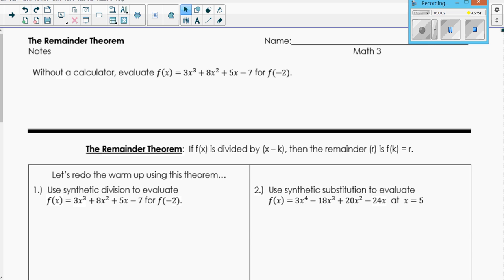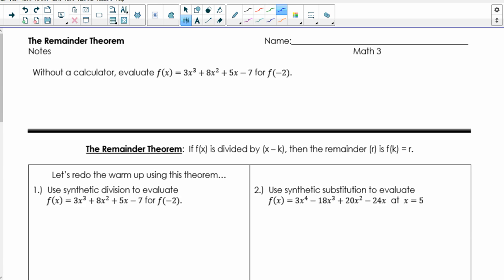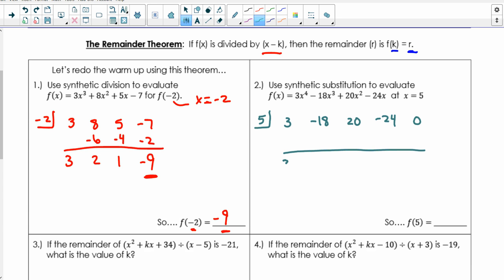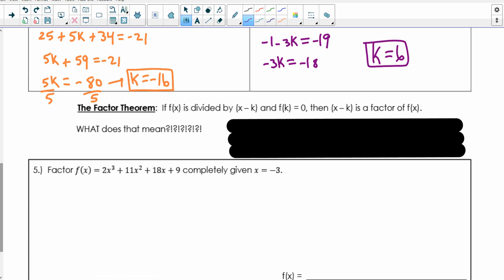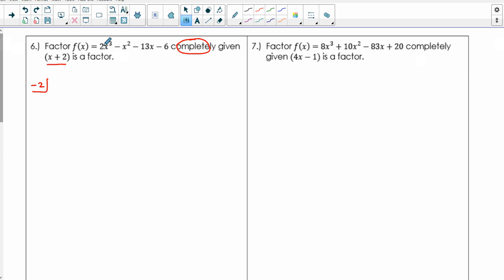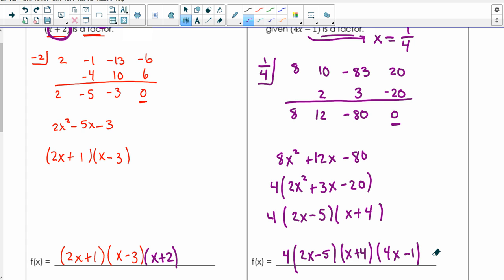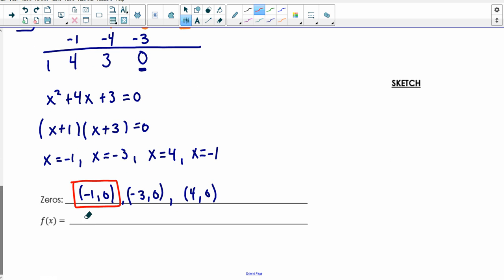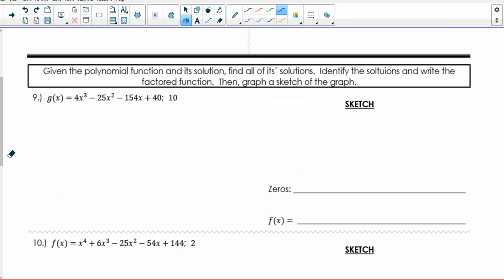Remainder Theorem Lesson